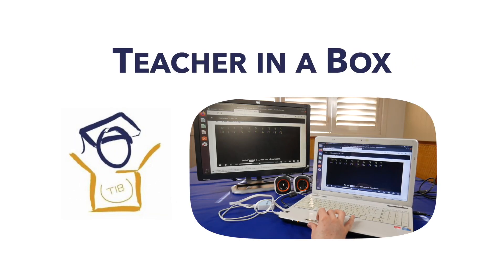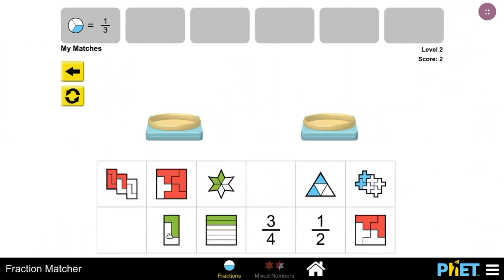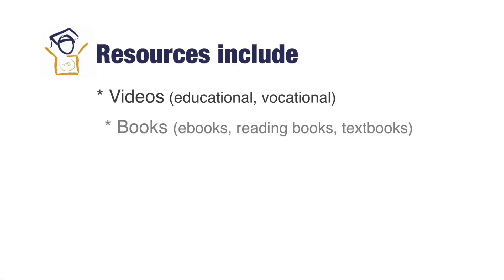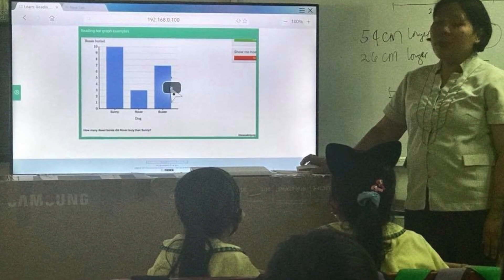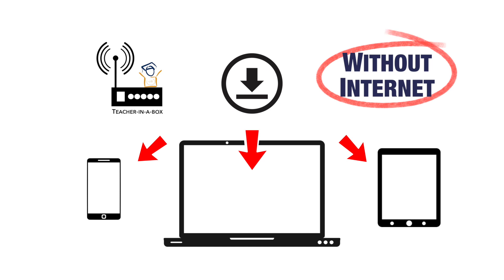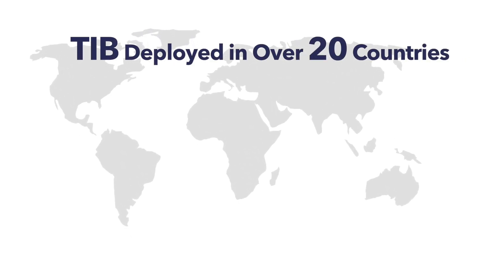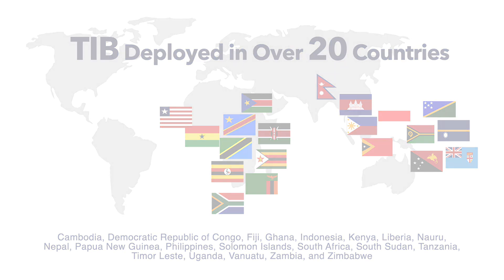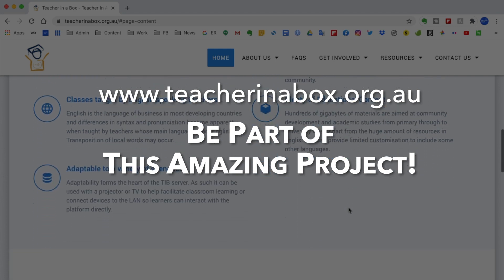"Teacher in a Box" Rotary Club of Paddington's Project, an Interactive Library of Academic Resources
Teacher in a Box is a humanitarian project, initiated by Rotary Club of Paddington, Australia, that is using donated technology to bring on-line education to the off-line world through the Rotary network. It makes it possible for these underprivileged students to access free online education resources without internet connection.

Visit their website to learn more.

Item ID:                         6R5GA7D
Author Username:                 alexbird
Licensee:                        Motion Blue Media
Registered Project Name:         Teacher in a box Video Production